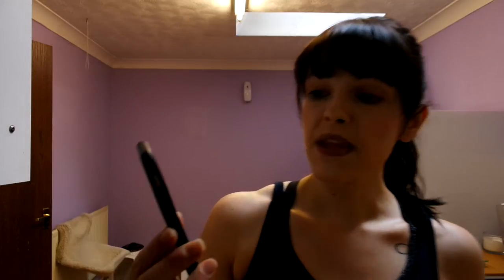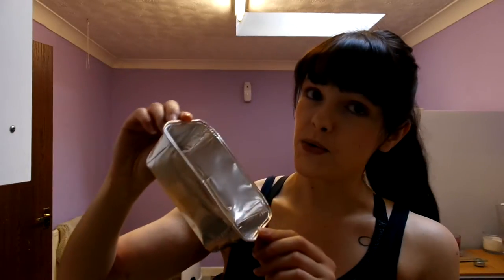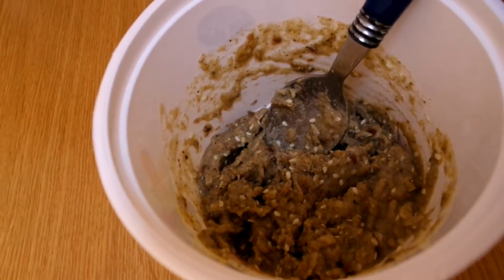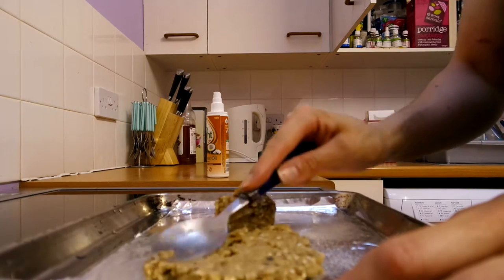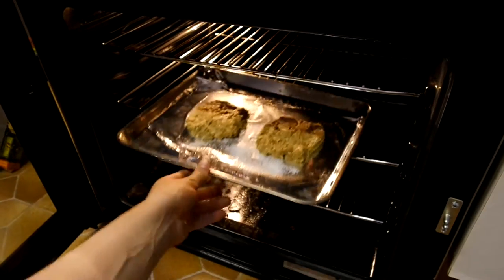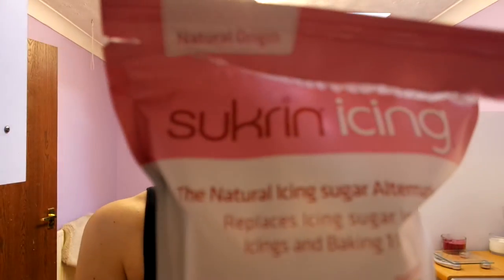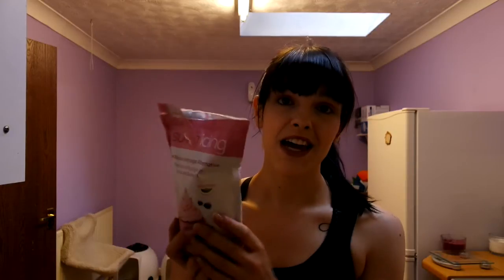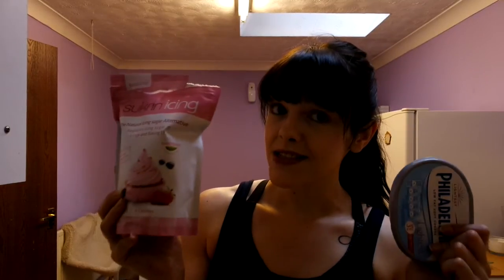Low Carb Bread & No Sugar Icing - Sukrin Review